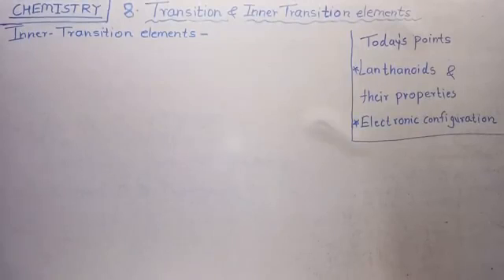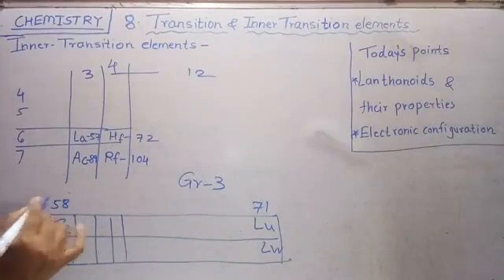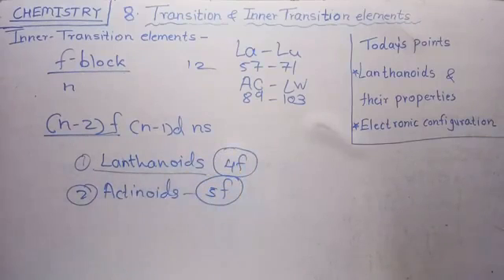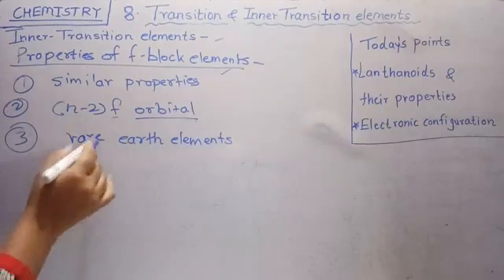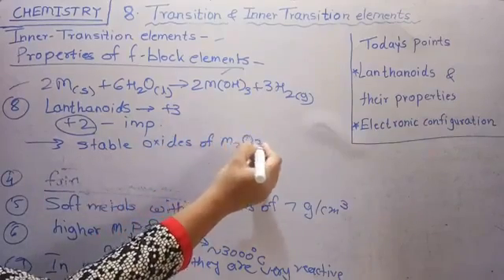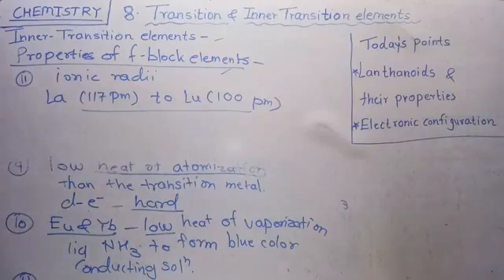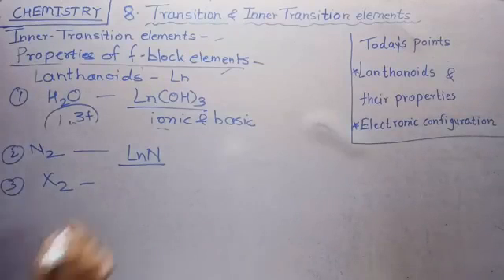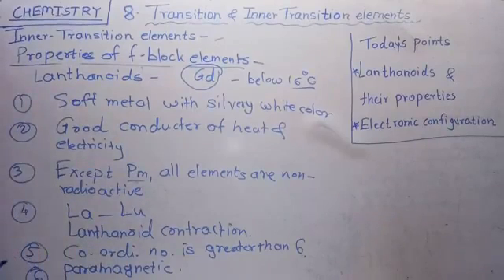Chem ch 8 Inner transition elements lect 4 - Google Drive